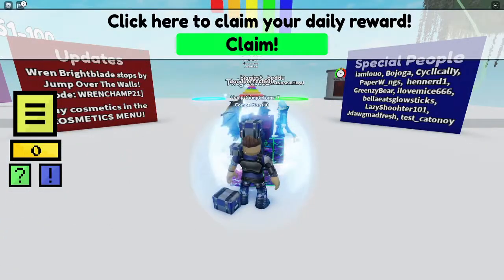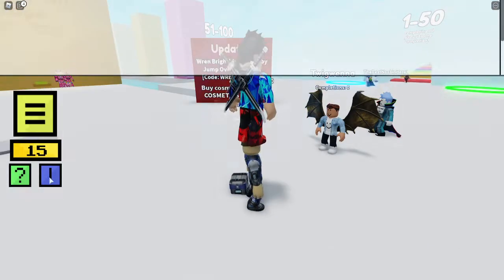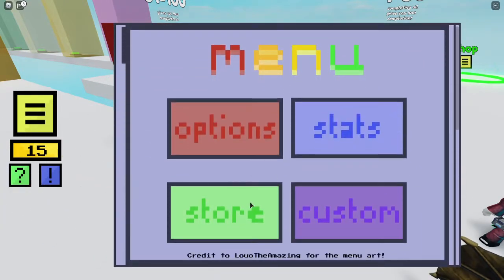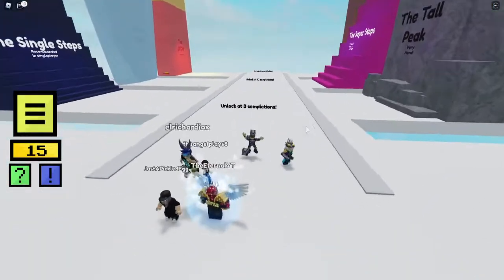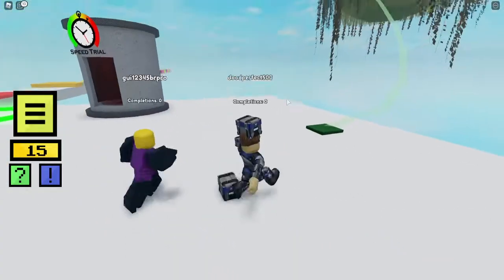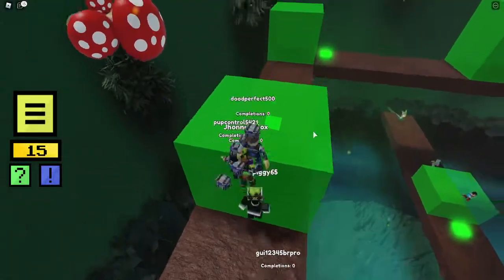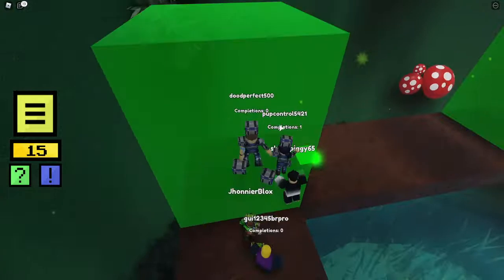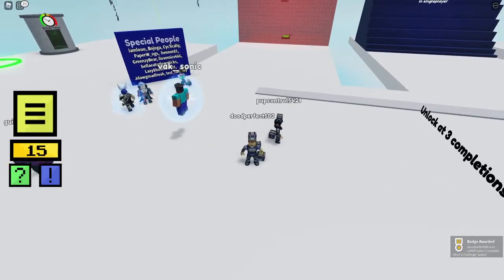Roblox Metaverse Event How to Get Wren Brightblade's Treasure Chest Week 4 In Jump Over the Walls